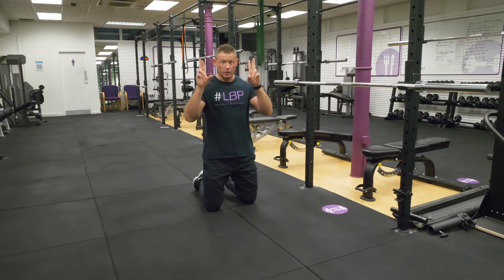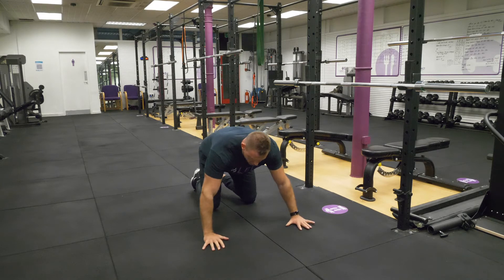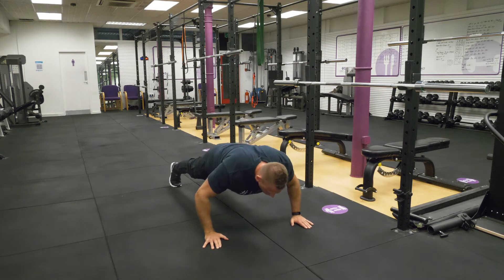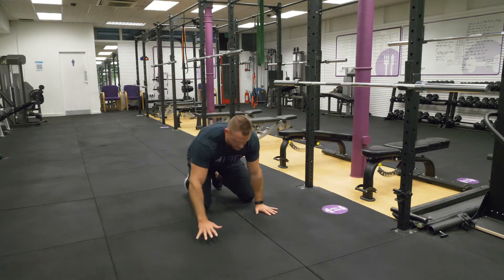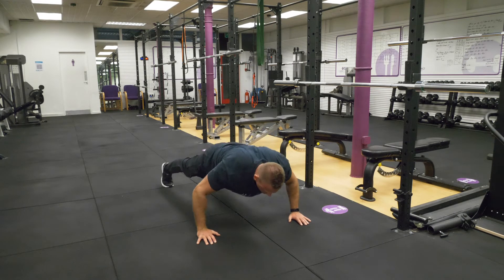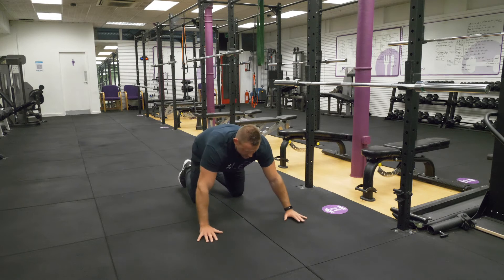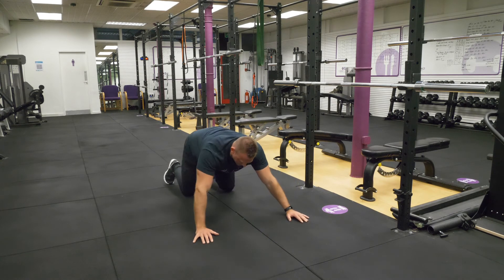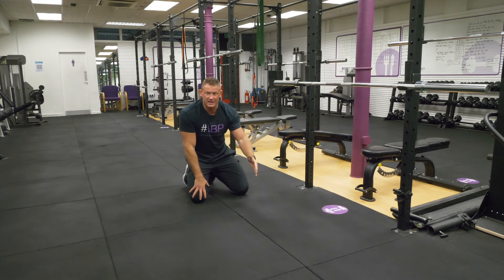How to do your first full Press Up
In this video online Personal Trainer and double award winning gym owner Damien Coates explains how to do a full press up